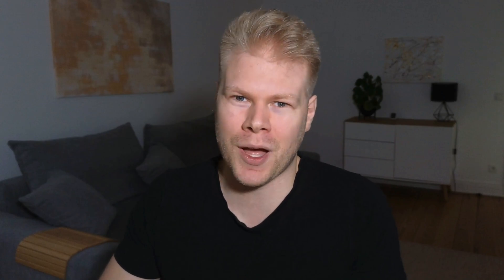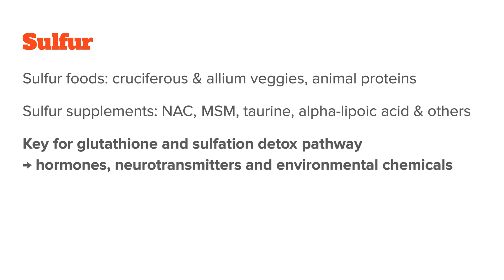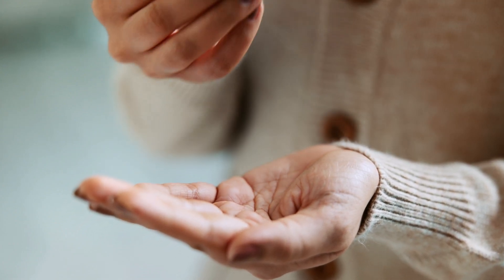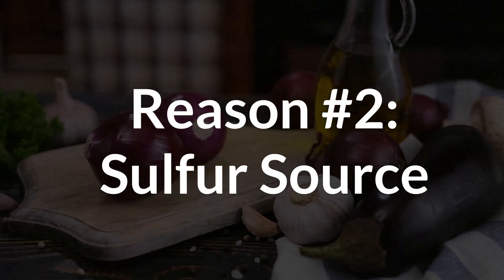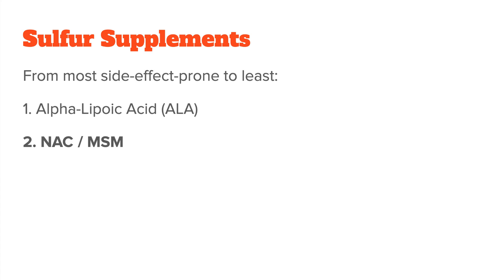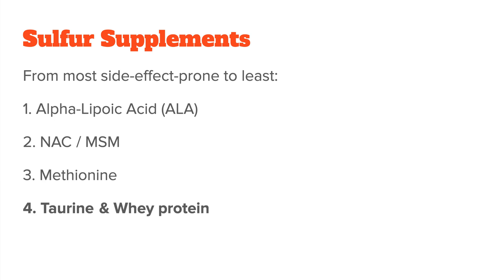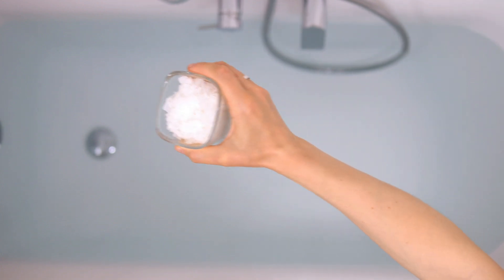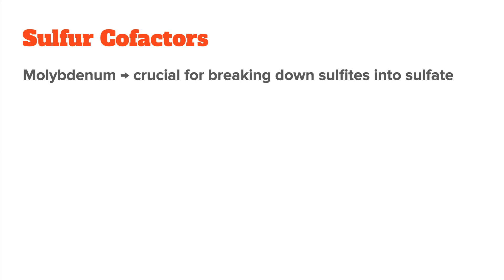Sulfur Intolerance: How To Fix Side Effects From Sulfur Foods Or Supplements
Sulfur is one of the most important nutrients for your body, especially when it comes to proper detoxification. Even though it is so important, a lot of people have problems with it and get side effects like feeling tired, irritable, foggy, or bloated after eating certain high-sulfur foods or taking sulfur-rich supplements. So let’s look at why sulfur intolerance happens and how to work around it, so you can still support your liver without overwhelming your body.

- Timestamps -
00:00 Introduction
00:58 What Is Sulfur
01:59 Reason #1: High Toxin Load
03:08 Reason #2: Sulfur Source
05:51 Reason #3: Cofactor Deficiency